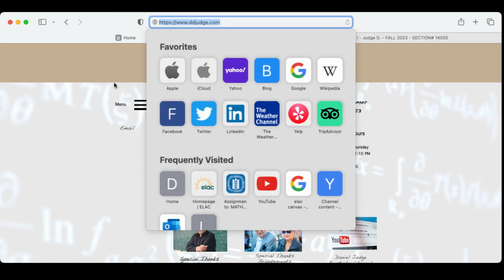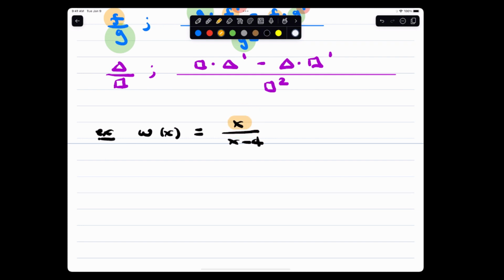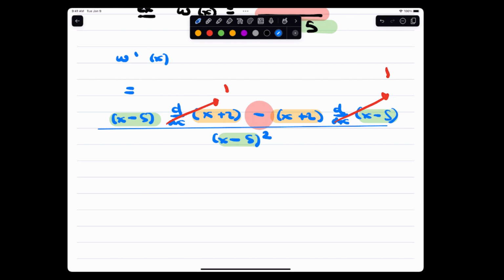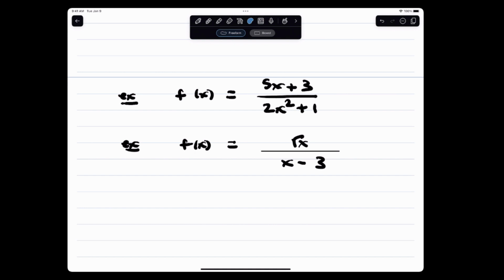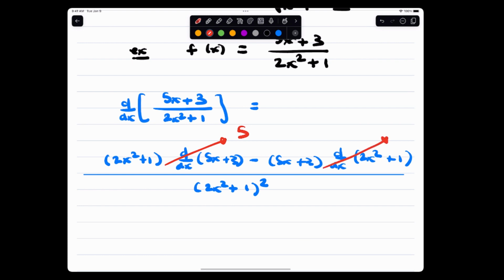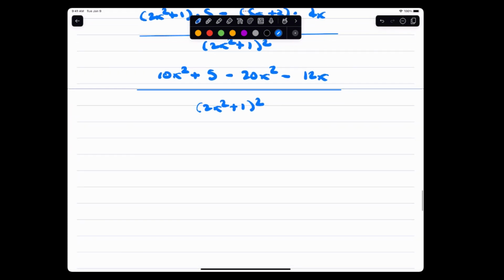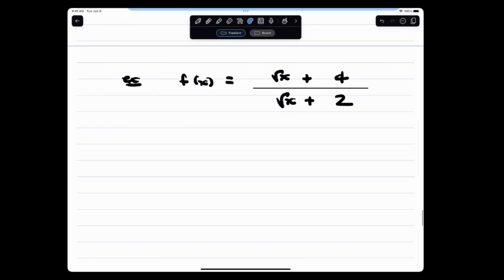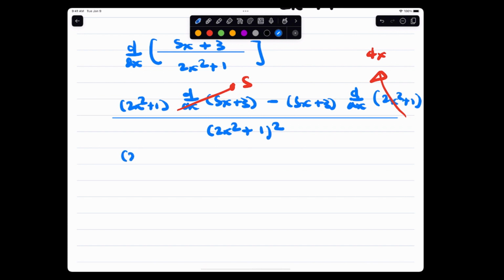Fall 2023 Derivative Quotient Rule